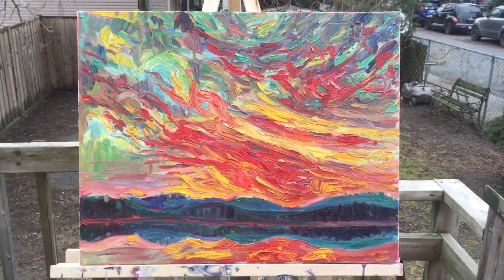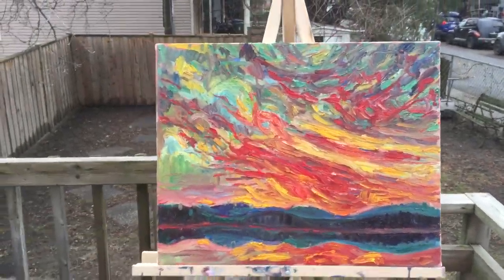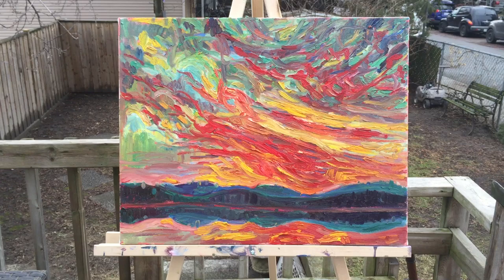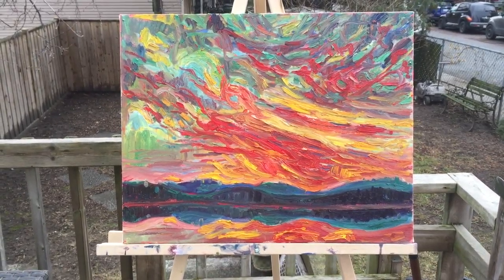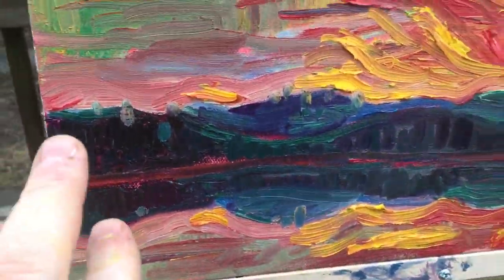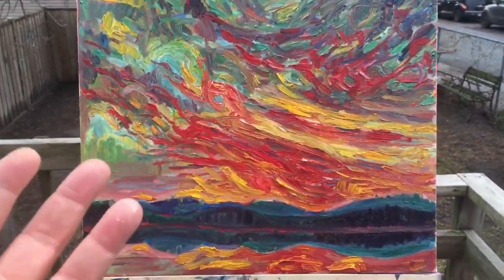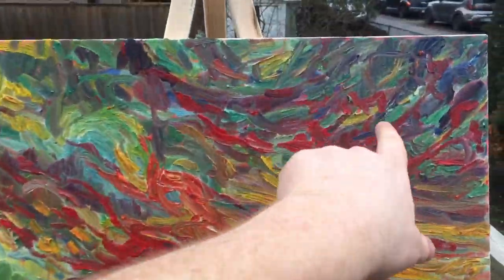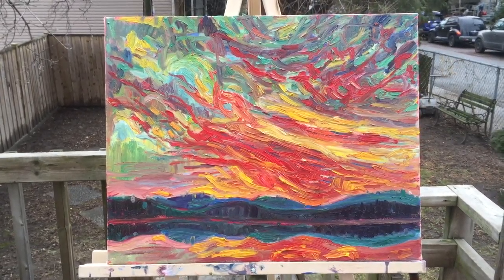Summary of "Sky Of Fire" after part 1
Oil on canvas, 16"x20".